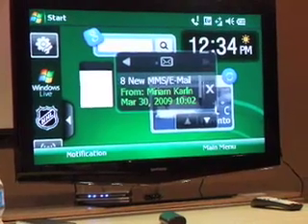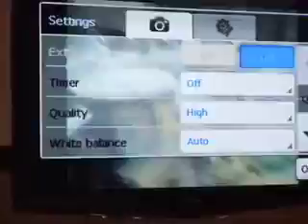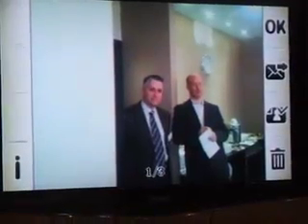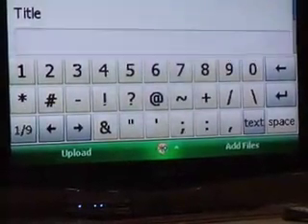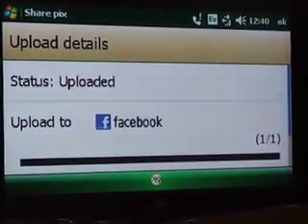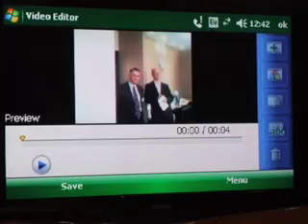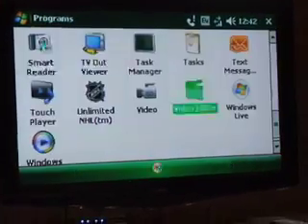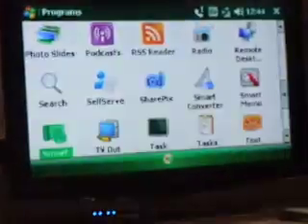Canada Samsung Omnia Overview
about the Samsung OMNIA